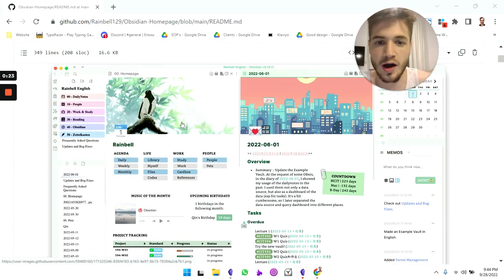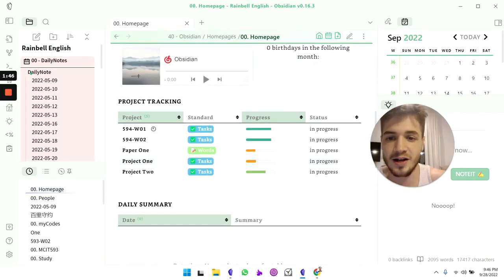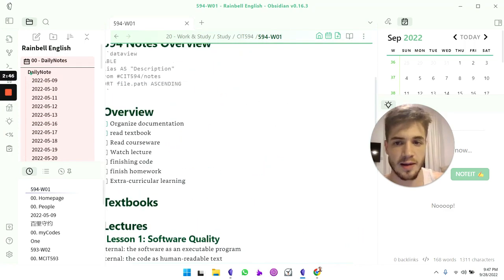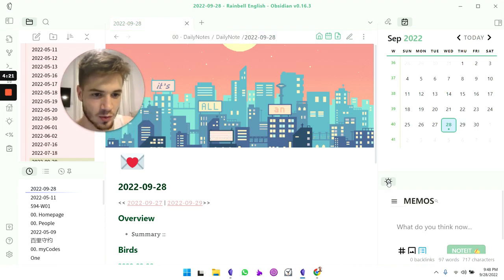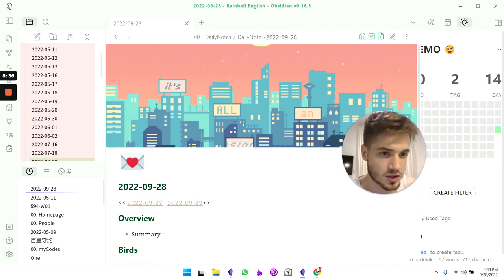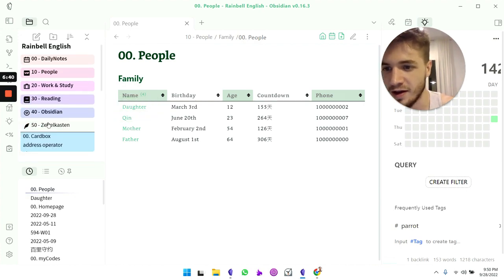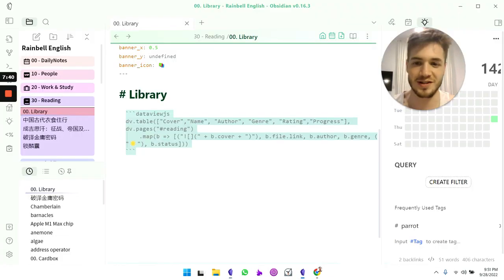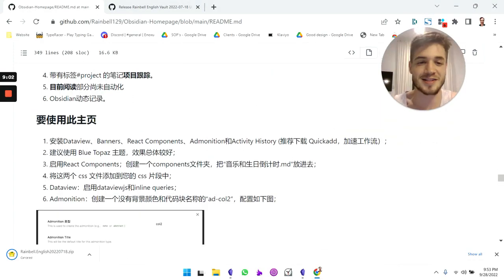First Look At Obsidian Rainbell V0.03 - New Custom Coded Theme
I take no credit for the theme shown in this video. Obsidian Rainbell is a fully custom coded version of Obsidian that brings unique features to the app.

Tested & working on Mobile & Desktop.